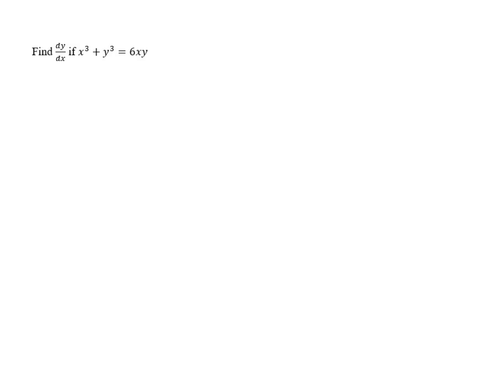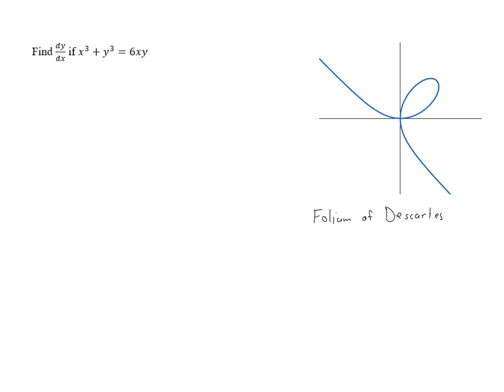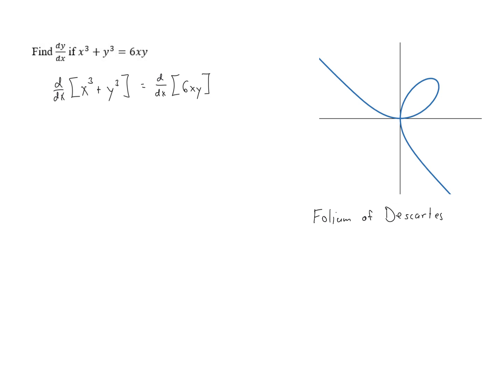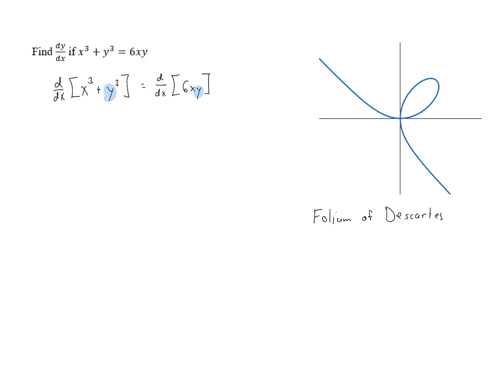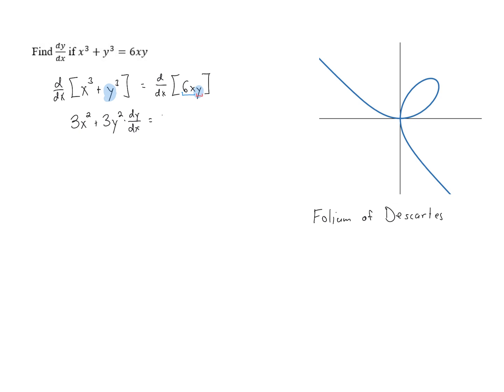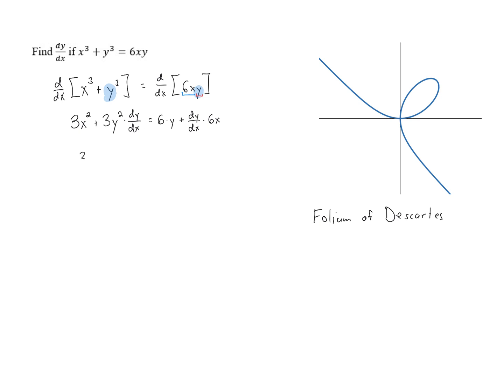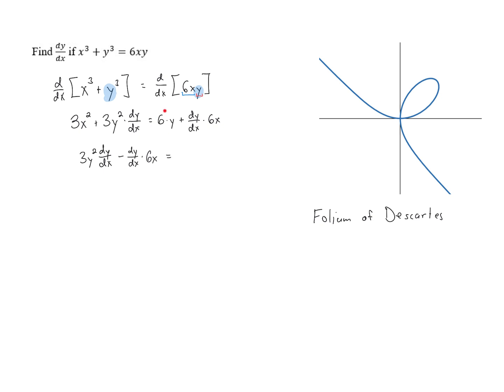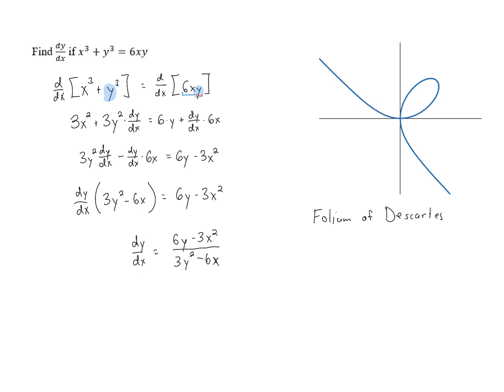Implicit Differentiation - Problem 1